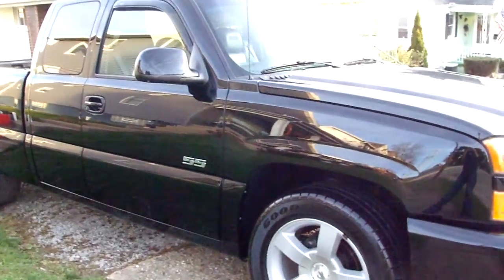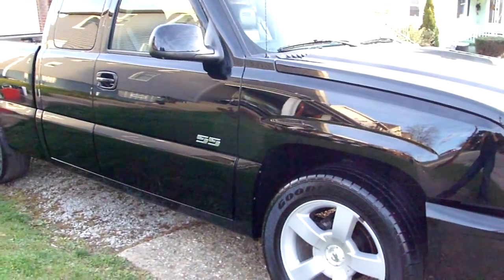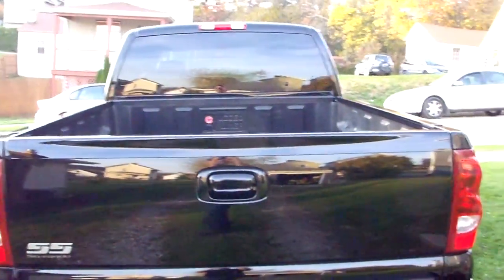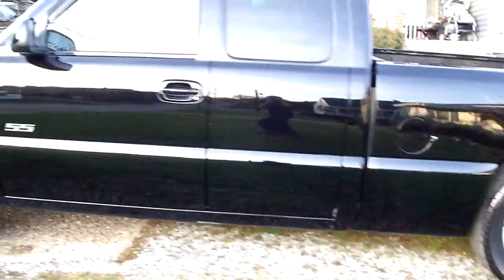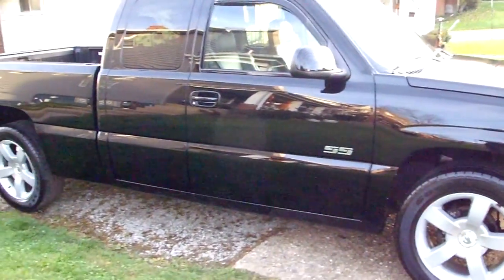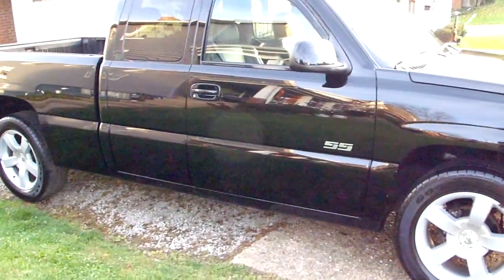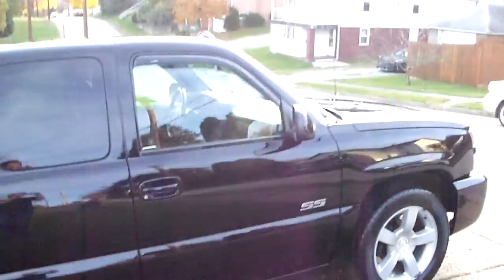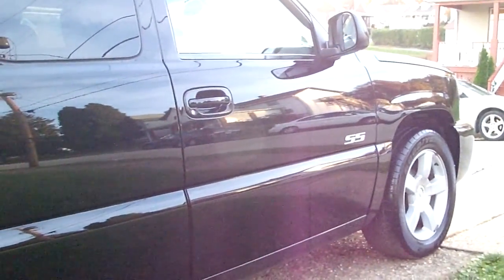(2003 Chevy Silverado SS 5 Step Paint Restoration Detail)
What we did here was a 5 step Paint Restoration Detail

Fist we started out with a Clay Bar Service

Second all of the Scratches were Wet Sanded out

Third we used the Xpert 1000 to take out all of the color sanding marks and the Oxidation

Fourth using the Xpert 1500 polish to remove all of the swirl marks.

Xpert 1500 Polish gives a natural clean shine and does not contain any oils to hide Scratches

Last we used a PTFE Teflon Paint Sealer to lock in that long lasting shine and to Protect your investment for 12 to 15 months.

and also our East Cost USA you tube for more info.

IF you have any questions please feel free to shoot us out an email as well

God Bless